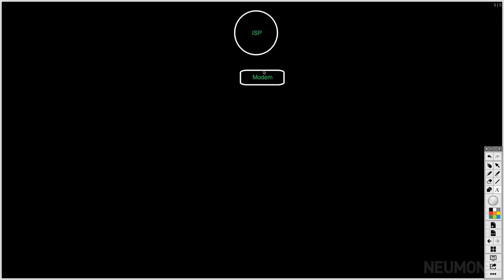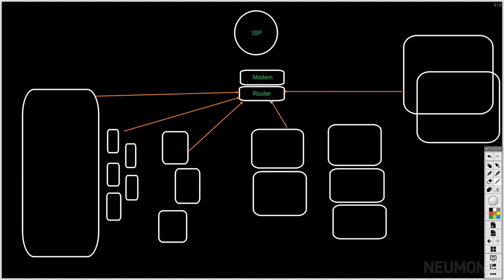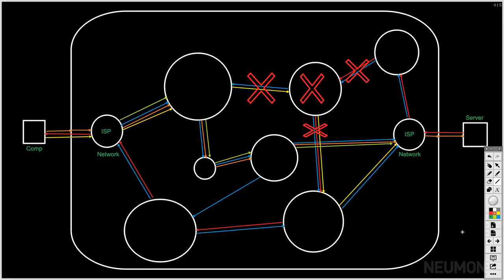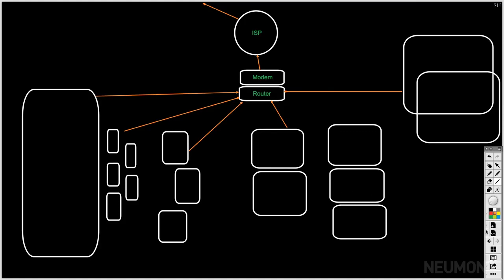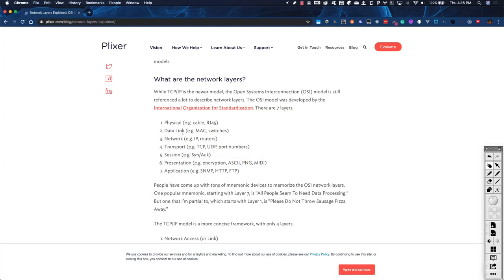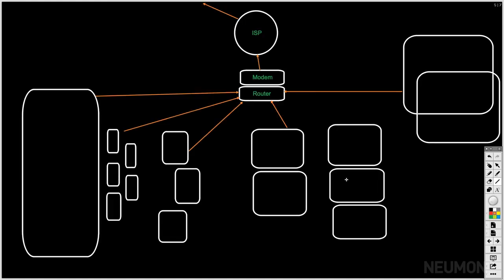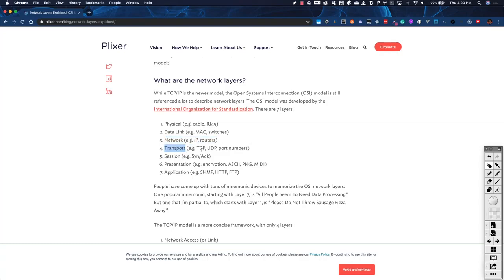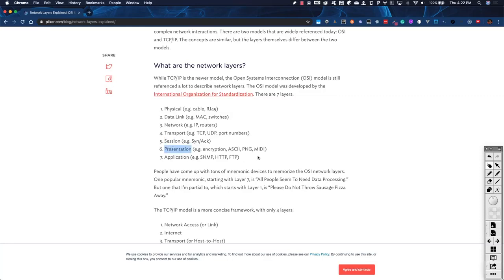Episode 02: Networking Overview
Being that the Internet is one massive network or networks, it becomes important that we understand exactly how simple networks actually work. In this video, we will take a high-level approach to understand the world of networking.